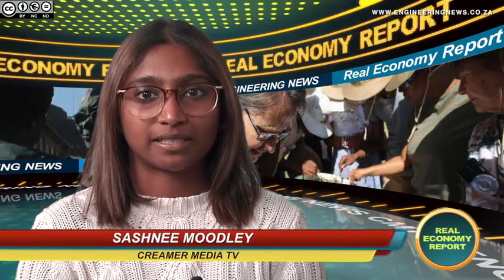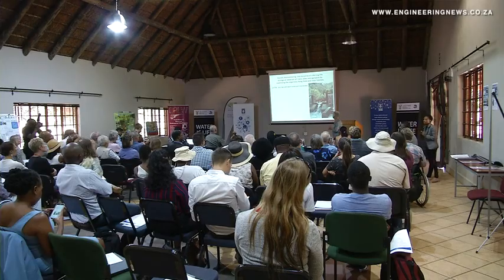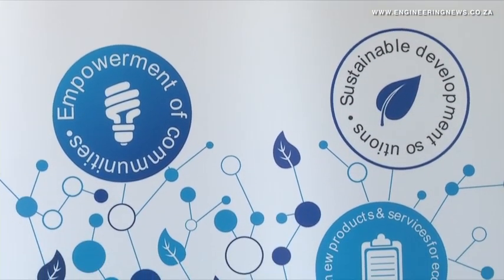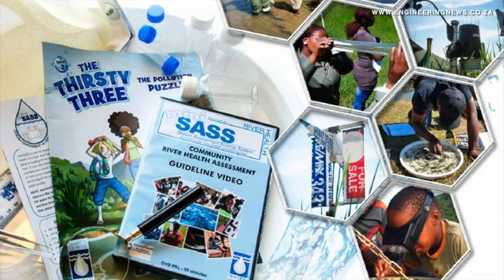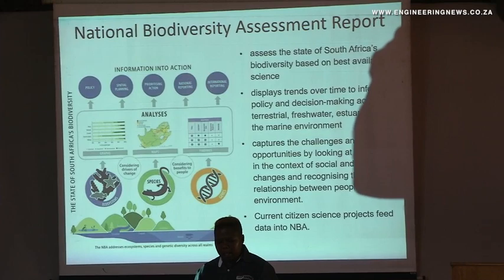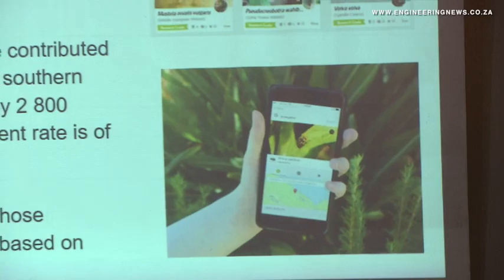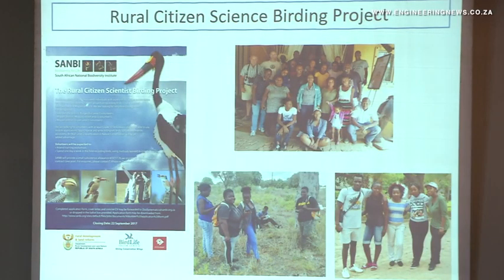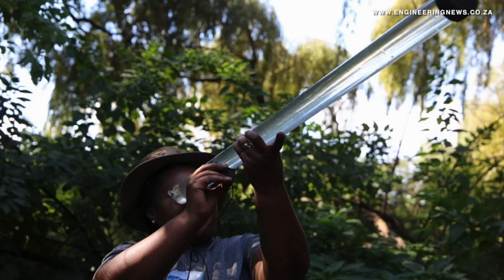Series of citizen scientist tools released to help combat water monitoring restraints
The Water Research Commission has published a new report showcasing a toolbox that can help individual citizens better respond to the challenges around water resources.